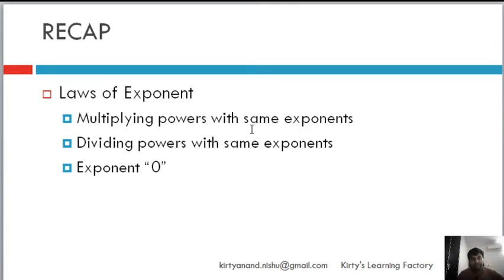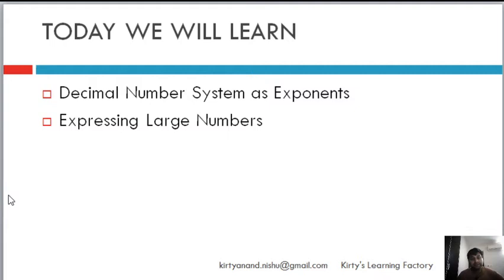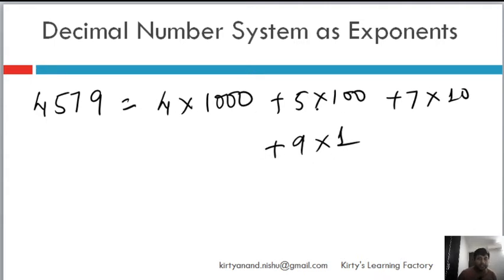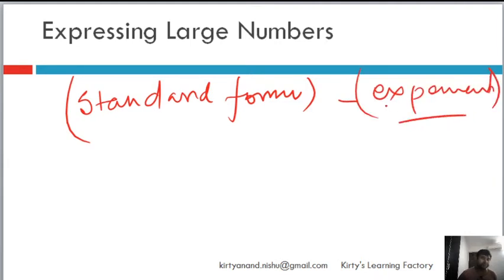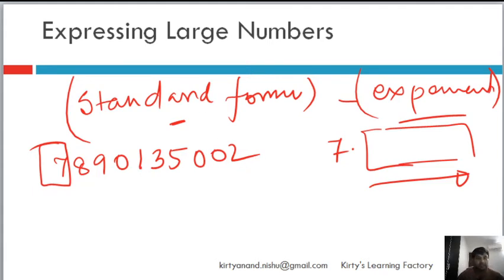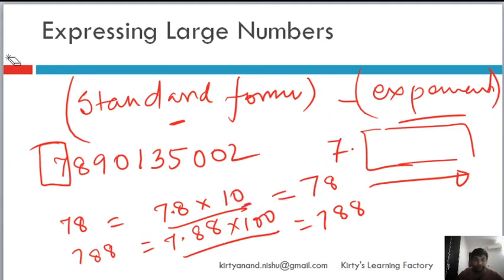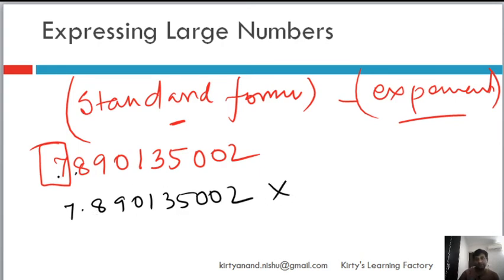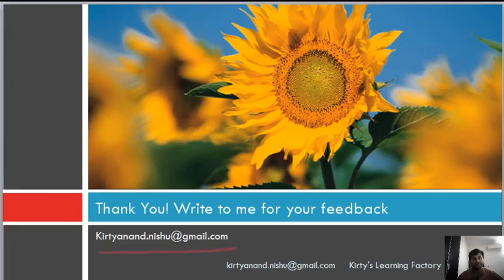Exponents and Power Part 4 | Standard Form Explained | NCERT Math Class 7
Unacademy
Byju's
Khan Academy